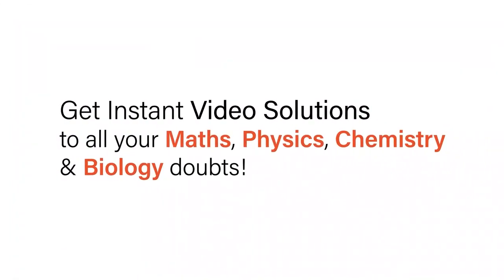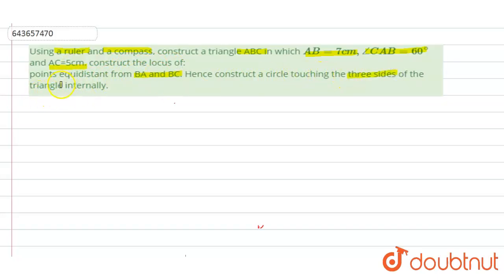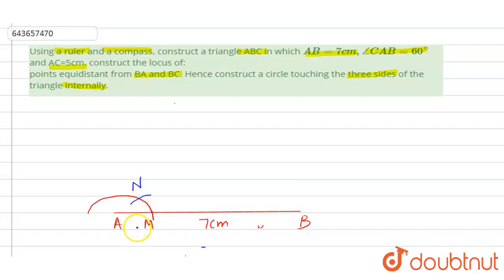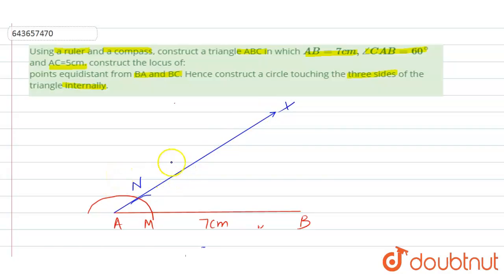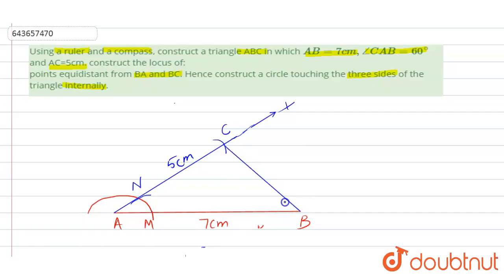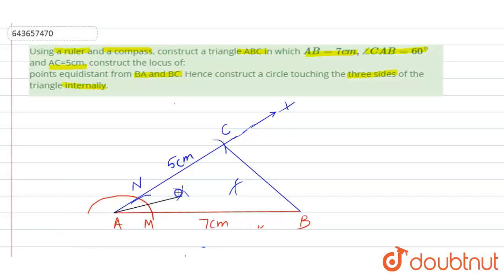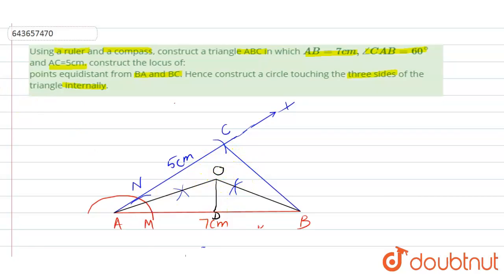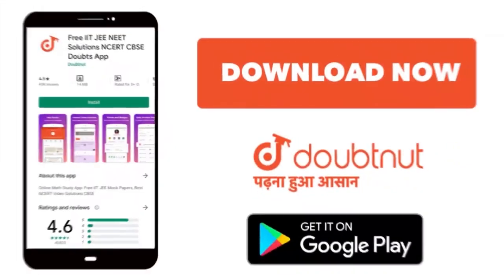Using a ruler and a compass, construct a triangle ABC in which AB = 7 cm, angleCAB = 60^(@) and ...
Using a ruler and a compass, construct a triangle ABC in which AB = 7 cm, angleCAB = 60^(@) and AC=5cm. construct the locus of: points equidistant from BA and BC. Hence construct a circle touching the three sides of the triangle internally.
Class: 10
Subject: MATHS
Chapter: CONSTRUCTIONS (CIRCLES)
Board:ICSE

👉 Have Any Query? Ask Us.